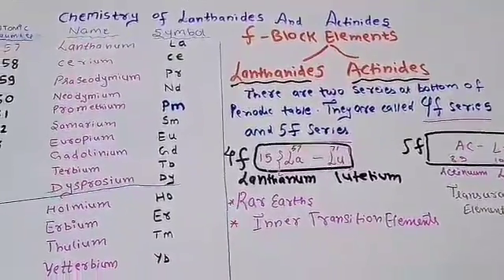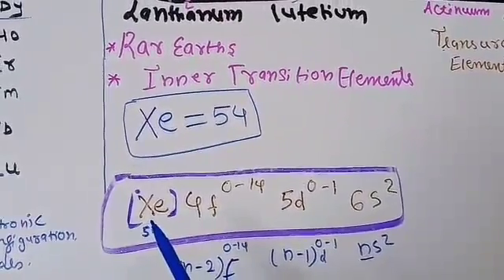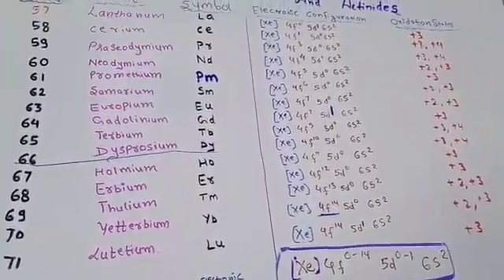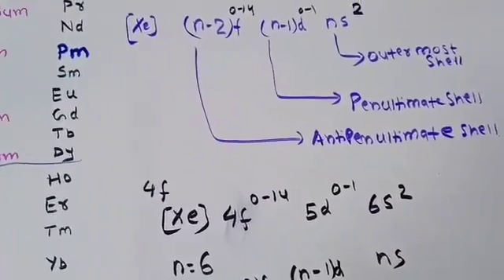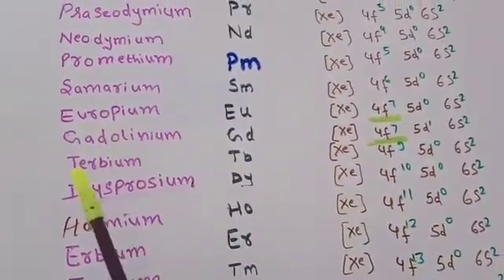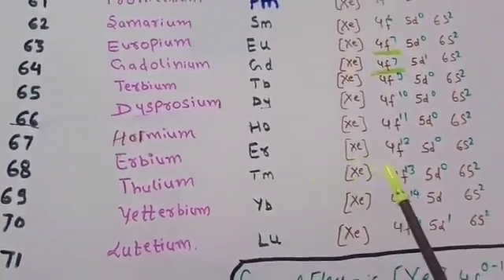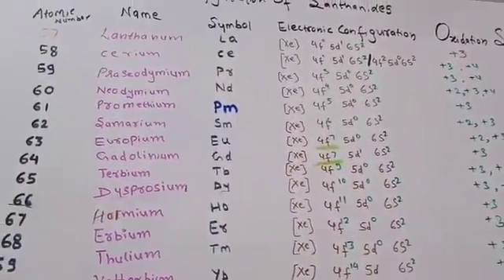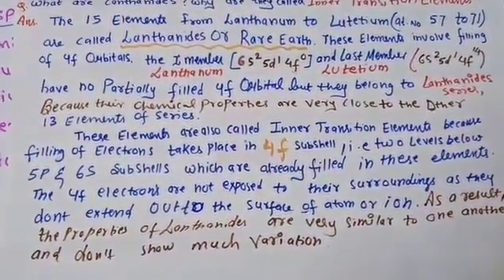LANTHANIDES -ACTINIDES | ELECTRONIC CONFIGURATION | BSC 3 SEM ,Msc chemistry12,11Neet JEE aspirants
Chemistry of Lanthanide and actinide Introduction,electronic configuration

1)link for Electronic configuration of Actinides

3)Lanthanide Contraction

For any queries can mail